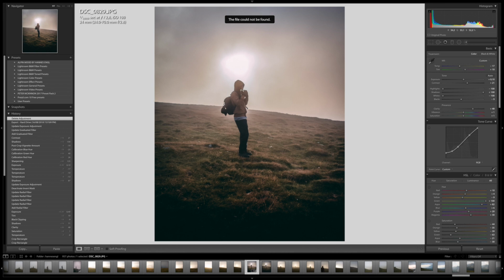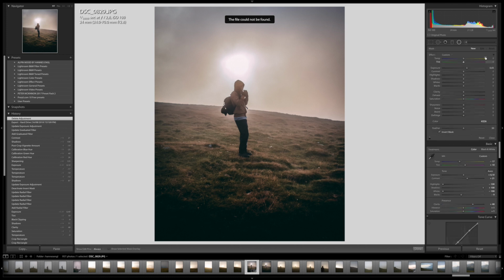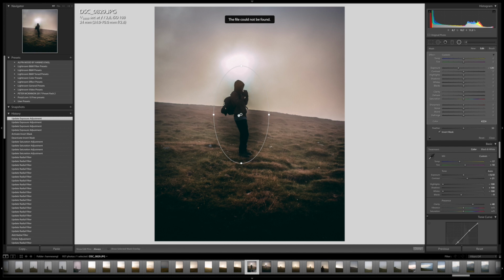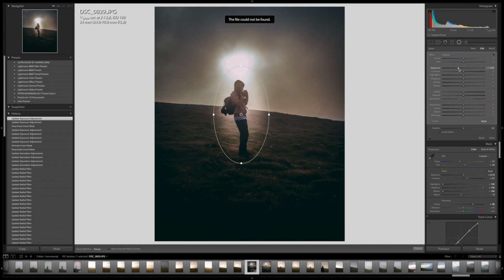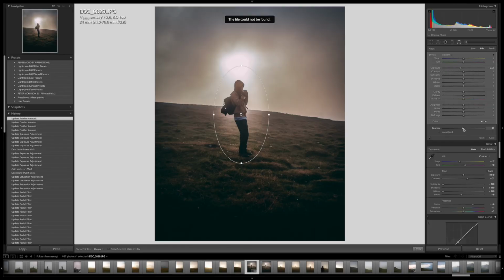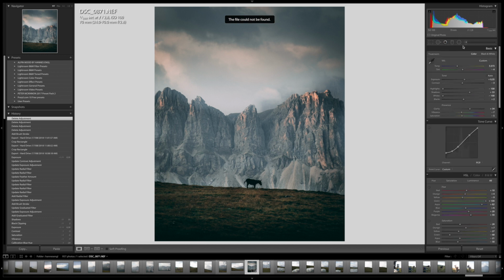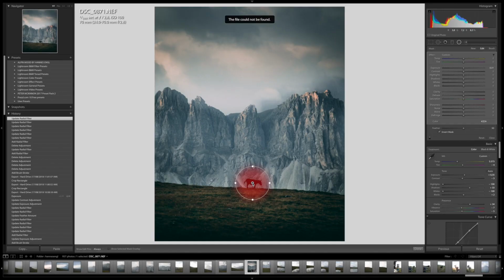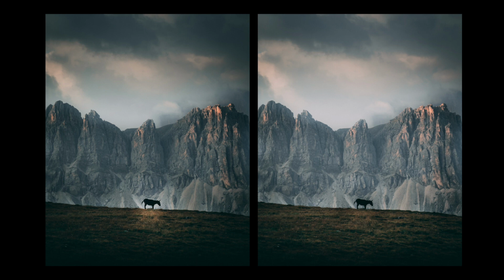You need to be using RADIAL FILTERS in Lightroom, here is why !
In this video I will show you why I think you need to be using radial filters in adobe Lightroom. The radial filter tool will allow you to highlight a subject in your photos. By using radial filters I am able to give my photos a moody look. It`s a great tool and in this video I show you how to use it.
I hope you enjoy watching this video, see you tomorrow ;)
Peace ✌️

GEAR USED ▼
Sony a6500 Camera
Sigma 18-35 Art (Insane !!)
Best Action Cam Ever (DJI)
Sony Kit Lens (CHEAP)
DJI Mavic Air Drone
Rode VM (GREAT FOR VLOGS)
Manfrotto Mini Tripod
Hiking Camera Backpack
Vintage Camera Backpack
Super Wide Fisheye Lens
Handle for Skate Videos
Big Camera Tripod

SKATE GEAR ▼
Mini Logo Deck
Mini Logo Trucks
Mini Logo Wheels
Favorite Pants (Dickies)

YOU WANT TO SEND SOMETHING:
➤  CAD STUDIO GmbH
      Italy, Bolzano
      Vittorio Veneto Str. 69
      39042 Brixen